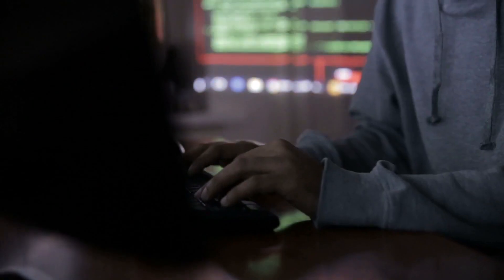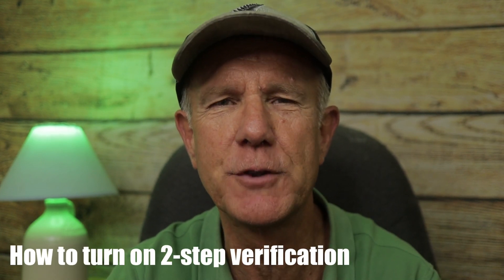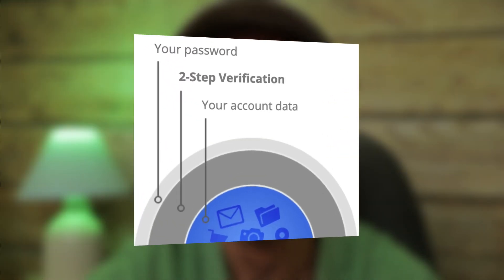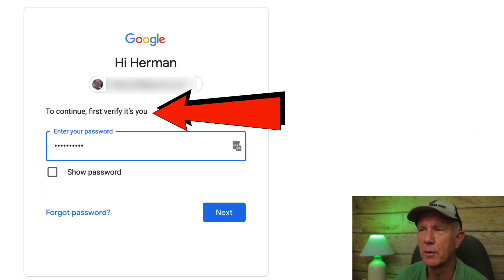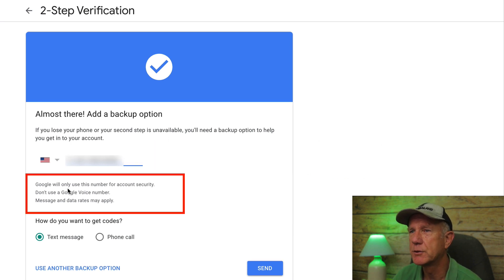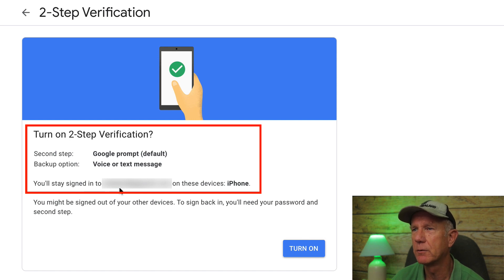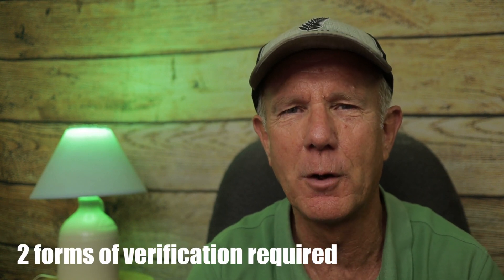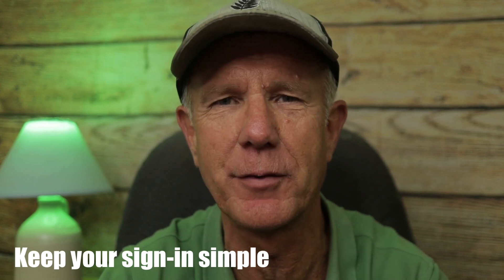How To Secure Your YouTube Channel With 2-Step Verification (STOP THE BAD GUYS)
Starting Nov 1st 2021, you’ll be required to turn on 2-step verification to access your YouTube Studio if you're a YouTube Partner. ​​If you secure your YouTube account with 2-Step Verification, it will prevent it from being hacked, hijacked, or compromised.  In this video you'll learn why YouTube requires this level of security and how to turn on 2-step verification.

How to turn on 2-step verification for your YouTube Channel

YOUTUBE CHAPTERS
0:00 Why you should secure your YouTube account
0:05 What happens if you don't secure your YouTube account before Nov 1st, 2021
0:37 Top reasons why YouTube requires 2 step verification
1:03 How does 2 step verification work
1:12 How to turn on 2-step verification (2 factor authentication)
1:55 What to do if you lose your phone
2:27 How the verification code appears on your phone
2:55 The email you'll receive from Google when 2 step verification has been enabled
3:00 Available second steps to verify it's you
3:10 The 2 forms of identification required when signing in to your Google account
3:22 How to secure multiple Google Accounts
3:29 Why you should create a strong password
3:39 How to make the sign in process simple when signing in from your computer
3:57 Other ways to secure your YouTube account from hackers and impersonators

YouTube Help Articles
How to fix a hacked youtube account